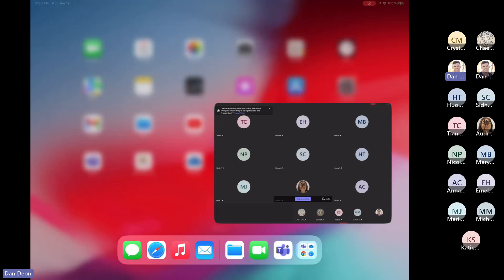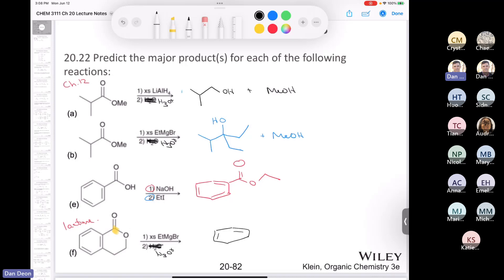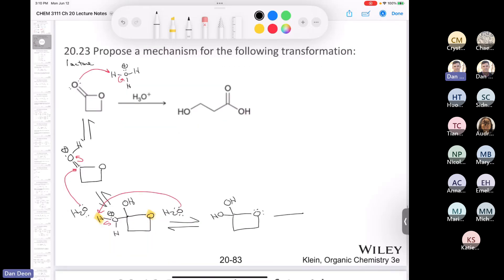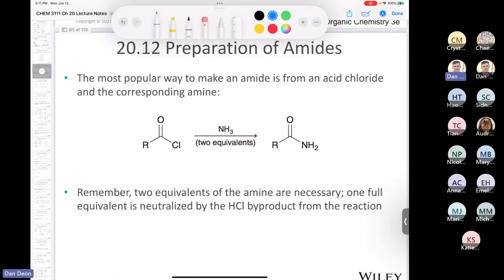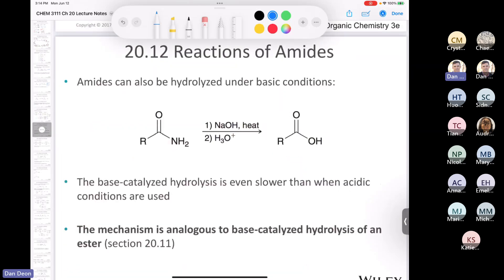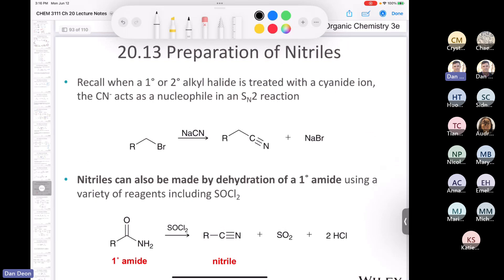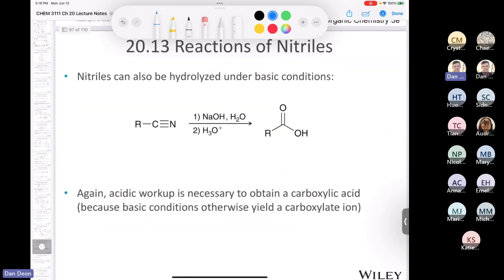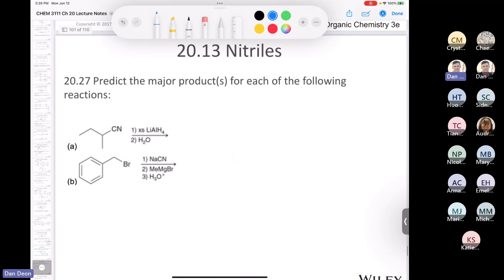CHEM 3111 Lecture June 12, 2023 Part 3